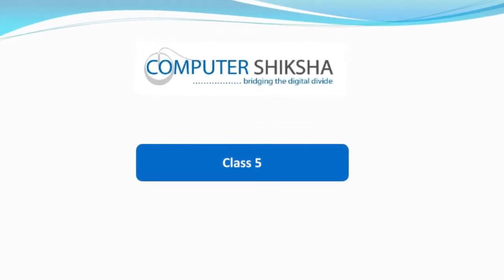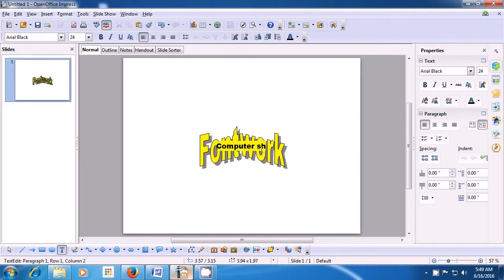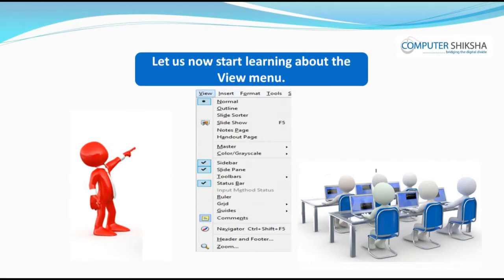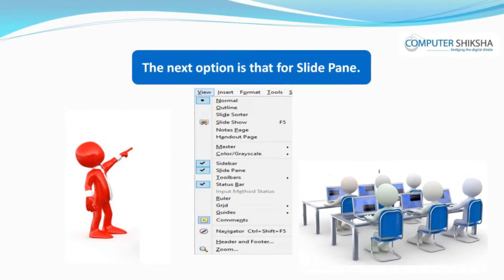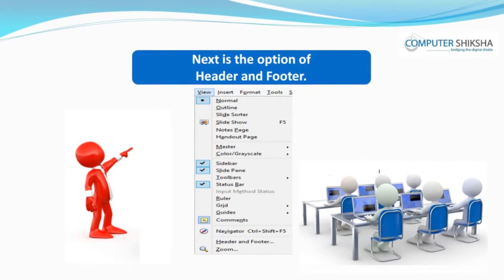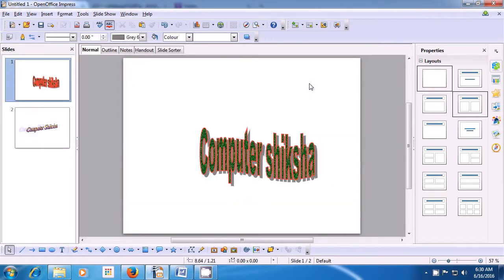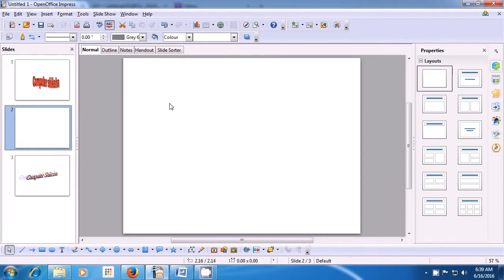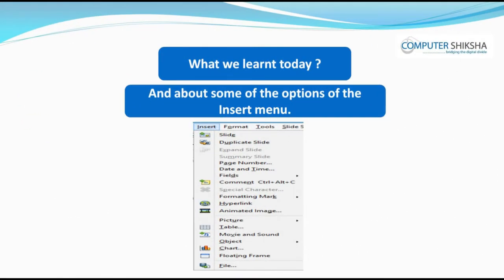Class 5 Open Office Impress 1 - Learn computers - Computer Education Online & Free (In English)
- What is impress/ presentation?
- Why we use impress/presentation?
- How to open impress file?
- How to take a new slide?
- Why we use normal, slide shorter, handout page, note page?
- How to do slide in bigger screen?
- Use of toolbar option.
- Why we use status bar?
- Why we use header and footer?
- Why we use zoom option?
- Why we use duplicate option?
- Use of date and time option.
- Use of page number.